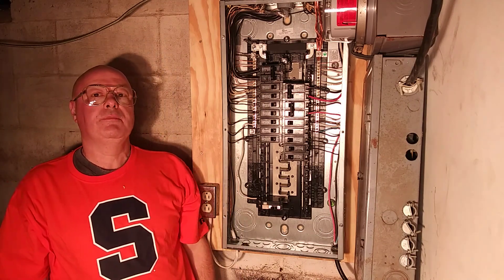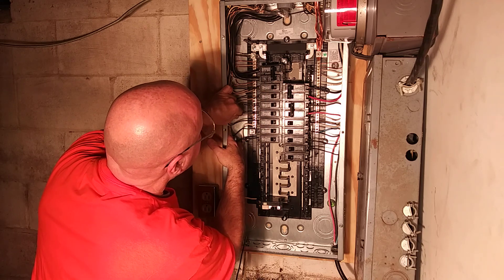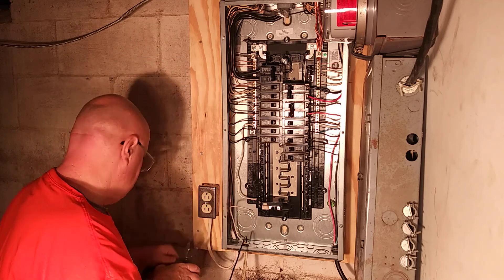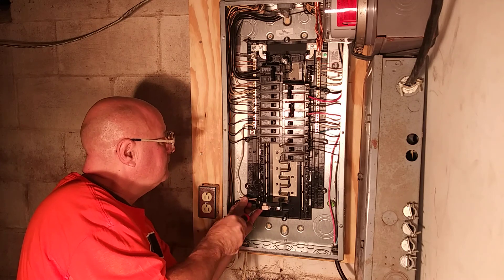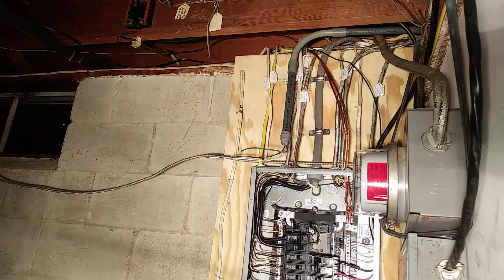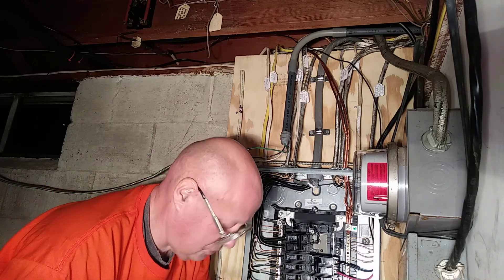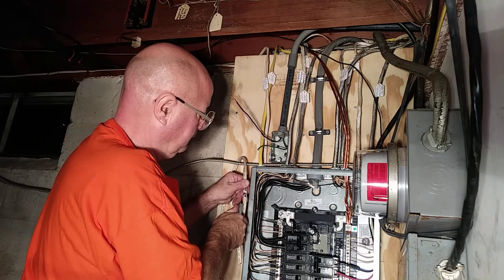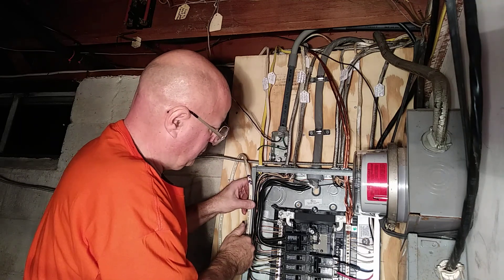How to install a gfci breaker and wire it in to a panel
How to install a gfci breaker in to a panel consult codes before working required for outlets outside in the bathroom and outlets within 6 feet of the sink in the kitchen